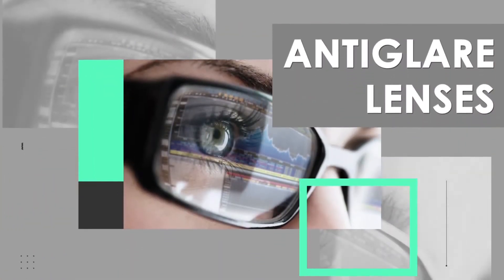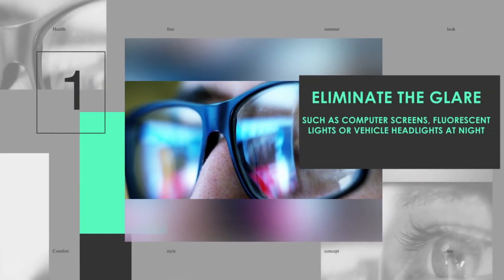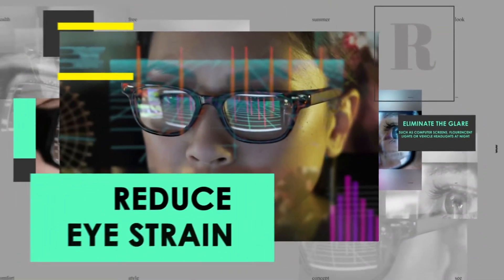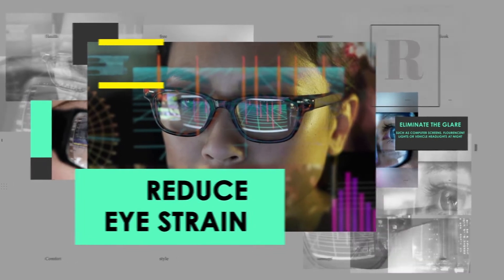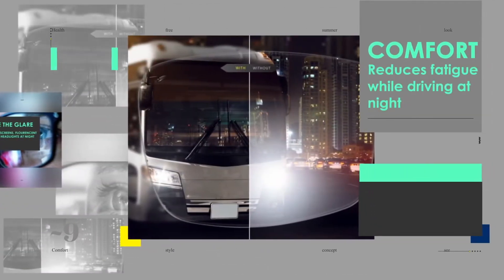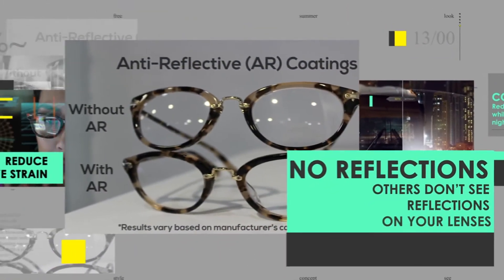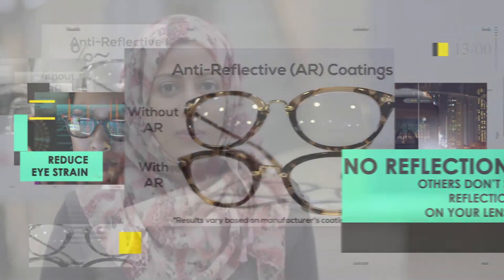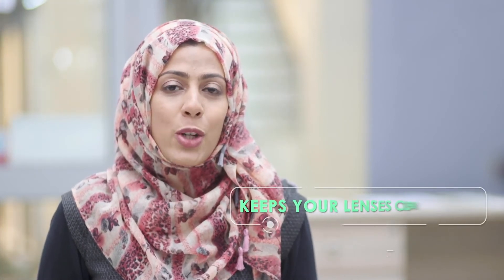ANTI GLARE LENSES | NAIROBI | KENYA | AFFORDABLE GLASSES NAIROBI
Looking for reliable anti glare lenses in Nairobi?

Visit Mahdi Opticals today and we'll provide the best options for you.

We also specialize in different types of lenses including photochromic lenses, blue light blocking lenses and so many more.

Upon your visit to Mahdi Opticals, you will also get a free eye test to help you decide on what suits your eyes best.

We're located at Adlife Plaza, Mezanine Floor, Kilimani, Nairobi.

Karibu!